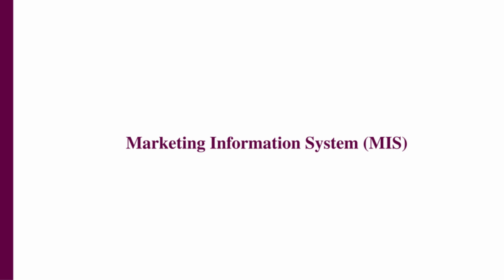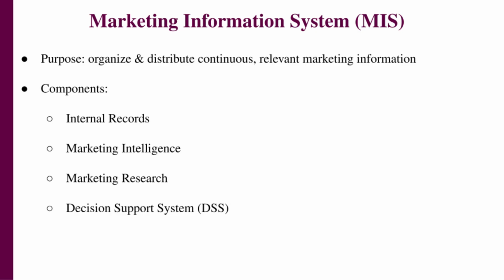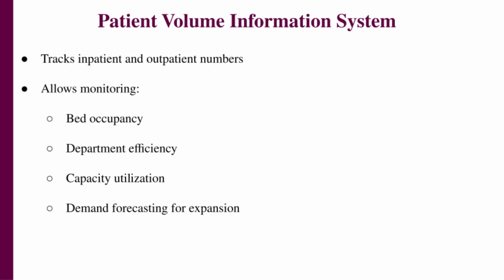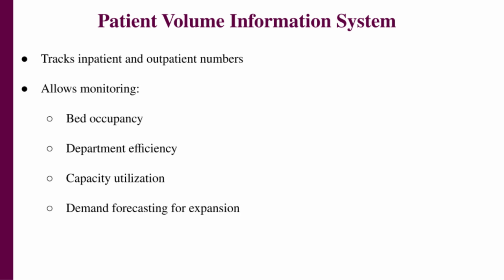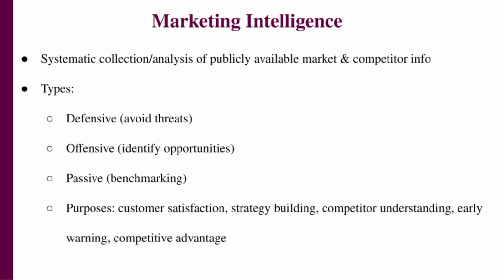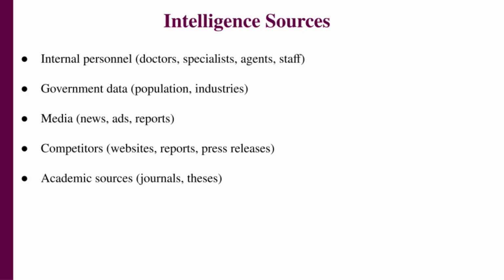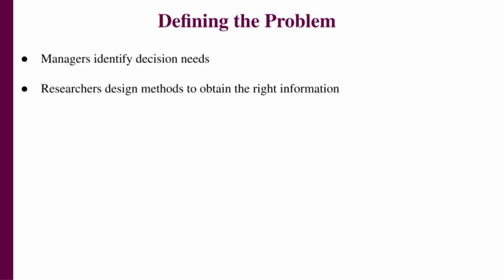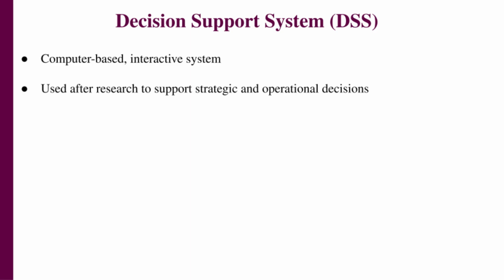Lesson 9: Marketing Information System (MIS) in SRH Services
This lecture was created by the Ristal Institute and is based on our Marketing Sexual and Reproductive Health Services learning module.

🌍 Advance your knowledge, enhance your decision-making, and strengthen your professional practice through evidence-based approaches in SRH marketing and health systems.

🟢 Ristal Institute is your all-in-one learning companion for professional and workplace development. With our easy-to-follow videos, real-world case studies, and practical learning resources, you’ll be better equipped to gather, manage, and use strategic marketing information to improve SRH programs, products, and client experiences.

► CHAPTERS 🤓

00:00 Introduction
00:55 What Is a Marketing Information System (MIS)?
05:52 Analyzing Competitors
06:32 Intelligence Source
07:06 Designing a Marketing Intelligence System
07:38 Marketing Researching Process
08:13 Defining the problem
08:37 Research Plan and Primary Data
09:00 Implementing and Interpreting Research
09:22 Decision Support System

In this comprehensive lesson, we explore the concept of a Marketing Information System (MIS) and its critical role in improving decision-making within Sexual and Reproductive Health (SRH) services and programs.

You’ll learn:
✅ What a Marketing Information System is and why it matters for SRH organizations.
✅ The key components of an MIS—internal records, marketing intelligence, marketing research, and analytical tools.
✅ How internal service data, patient feedback, and utilization trends feed into marketing decisions.
✅ The role of marketing intelligence in identifying competition, policy shifts, consumer behaviors, and emerging SRH needs.
✅ How MIS supports program managers in planning, monitoring, product design, pricing, distribution, and communication strategies.
✅ Common challenges such as limited data systems, poor record-keeping, low digital capacity, and privacy concerns.
✅ Practical strategies for building strong, integrated, and ethical information systems in SRH organizations.

Whether you are a program manager, SRH service provider, student, researcher, or health systems planner, this lesson will equip you with the skills to collect, organize, and apply data for effective, evidence-driven SRH marketing decisions.

•  Introduction to Marketing SRH Services
•  Marketing Research in SRH
•  Reproductive Health Markets
•  Consumer Psychology
•  Patient Satisfaction and Internal Marketing